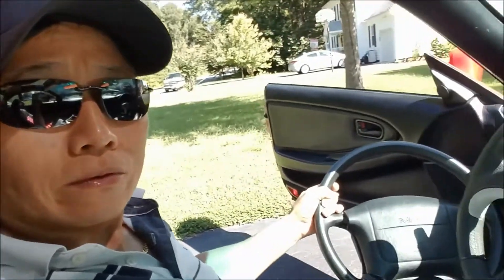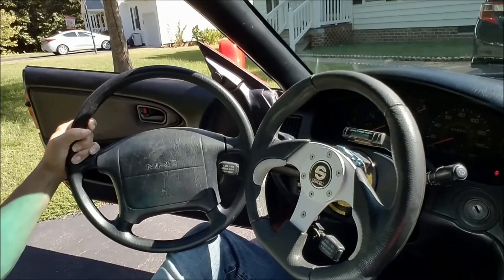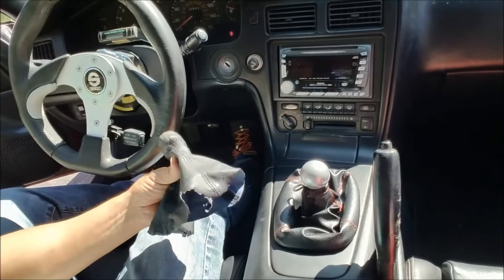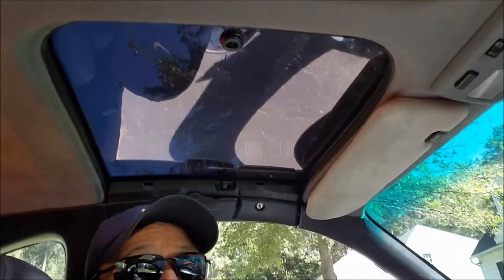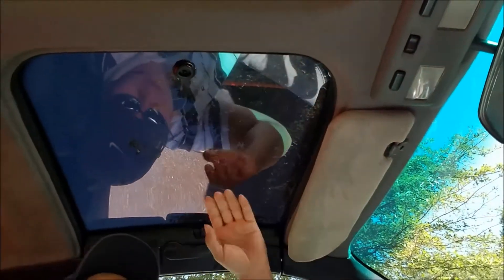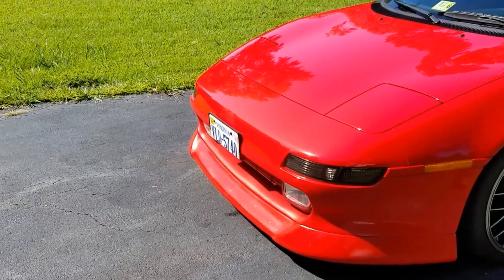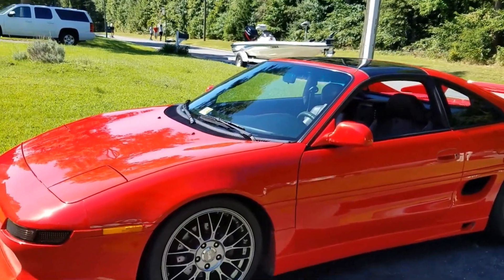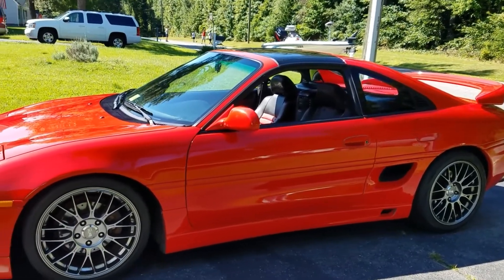Misc upgrades and keeping her clean..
"MR2 for LIFE" !!